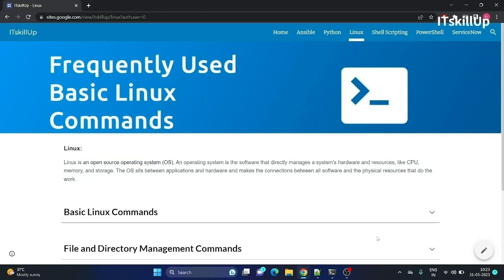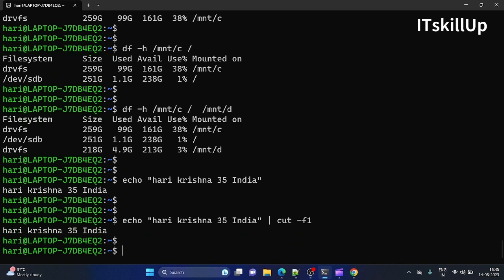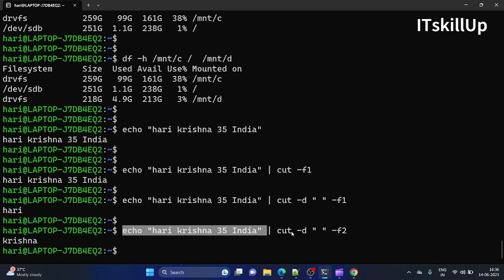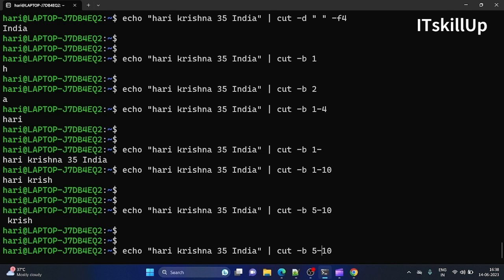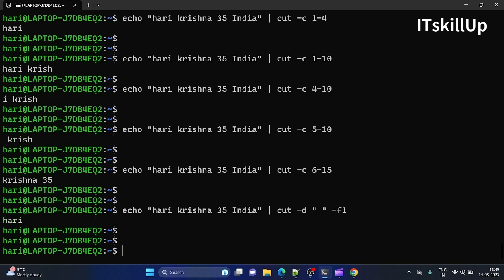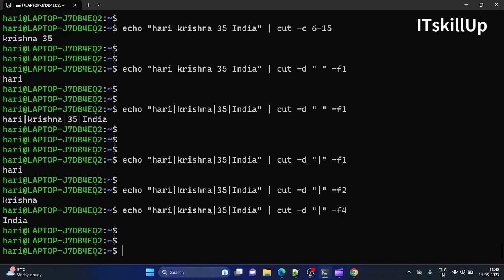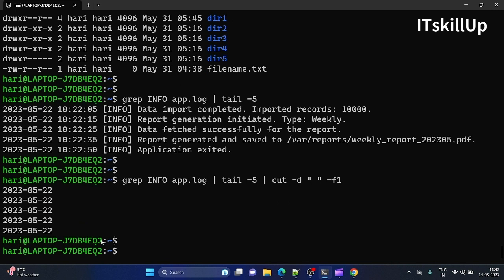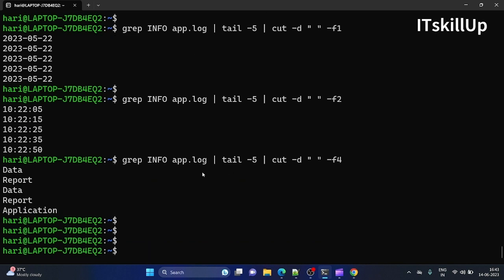Linux | Linux Commands | Part 10 | Frequently Used Commands for Beginners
Are you a beginner looking to dive into the world of Linux? Look no further! This comprehensive Linux Command Line Tutorial is designed to equip you with the essential knowledge of Linux commands. Whether you're a developer, system administrator, or simply interested in learning Linux, this tutorial is perfect for you!

🐧 Linux Commands for Beginners:
We start from scratch, introducing you to the basics of Linux and the command line interface. Discover the power and flexibility of Linux as we guide you through fundamental commands that every beginner should know.

⌨️ Mastering the Command Line:
Learn how to navigate and manipulate files and directories using commands like "cd," "ls," and "mkdir." Gain a solid understanding of the command line's structure and unleash its full potential.

💡 Essential Linux Commands:
Unlock the power of essential Linux commands used by developers and DevOps professionals. Explore frequently used commands that will enhance your productivity and efficiency.

📚 Linux Tutorial for Beginners:
In this Linux tutorial, we cover a wide range of topics, including file management, text manipulation, process management, user administration, and more. Build a strong foundation in Linux and expand your skills.

🌐 Linux Basics Explained:
We break down complex concepts into easy-to-understand explanations, making Linux accessible for beginners. Each command is demonstrated step-by-step, ensuring you grasp the concepts and can apply them confidently.

🎯 Linux Command Line Tips and Tricks:
Discover useful tips and tricks to streamline your workflow and become more proficient in the command line. Boost your productivity with shortcuts and efficient command combinations.

🔥 Full Linux Course:
Looking for a comprehensive Linux course? Look no further! This tutorial serves as an introduction to Linux, providing you with the essential knowledge to kick-start your Linux journey.

Start your Linux journey today and gain the confidence to navigate and command the Linux environment like a pro. Whether you're a developer, aspiring sysadmin, or Linux enthusiast, this tutorial is your gateway to mastering Linux. Let's dive in and explore the world of Linux together!